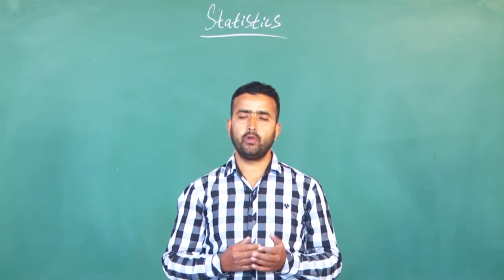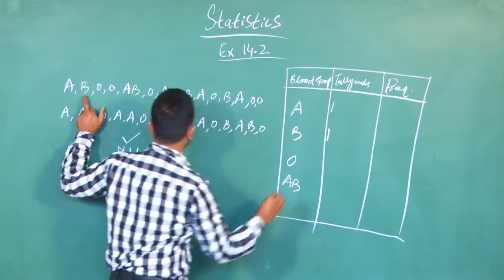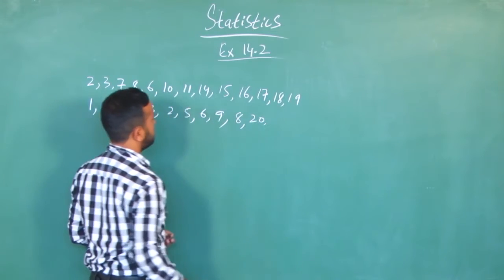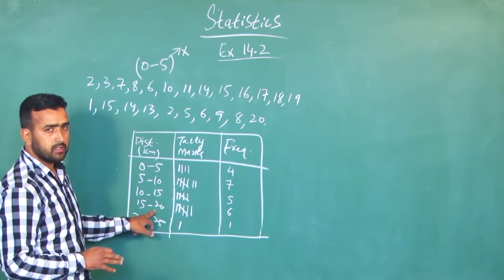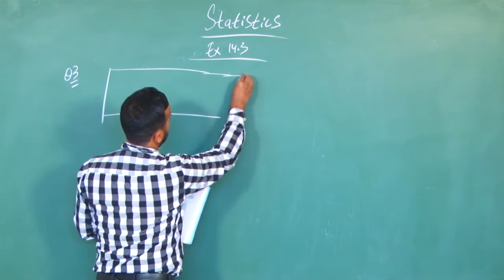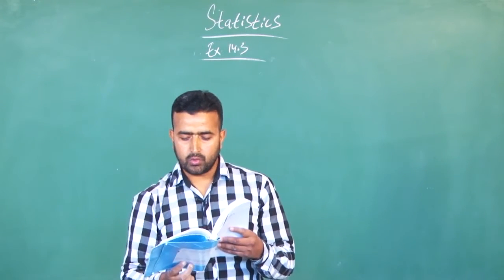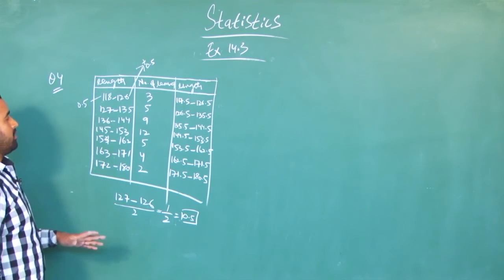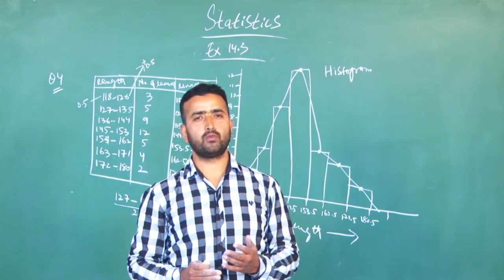Statistics // Part 2 // Mathematics // CBSE Class 9th